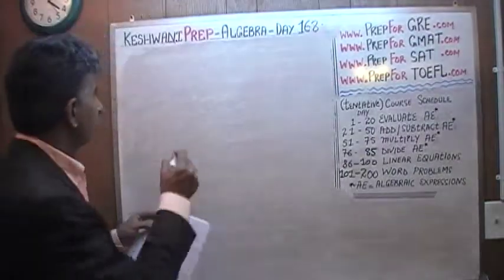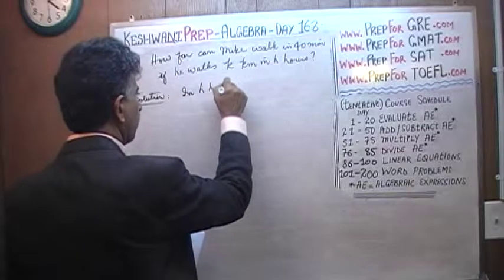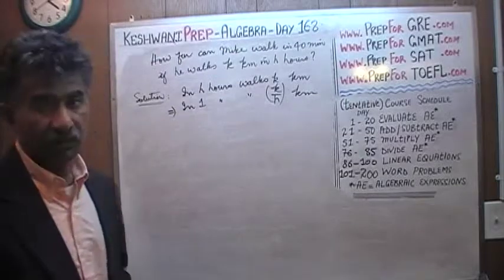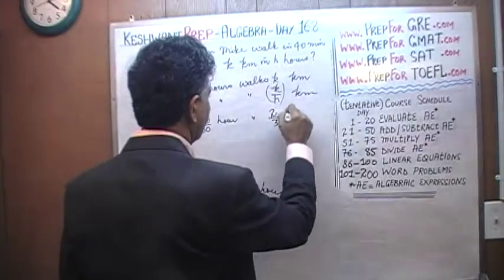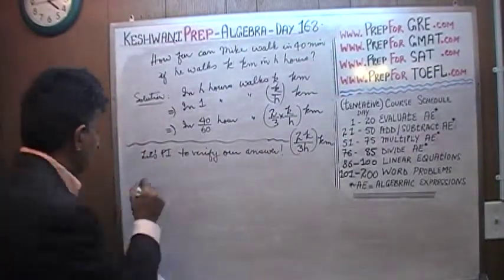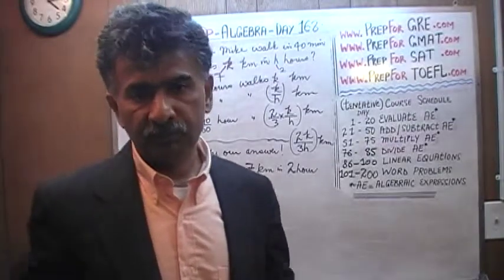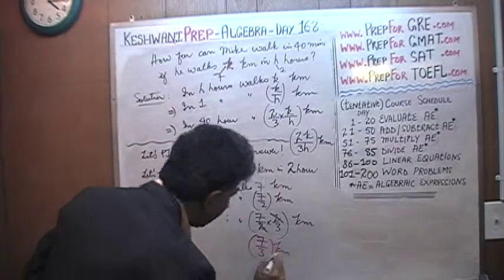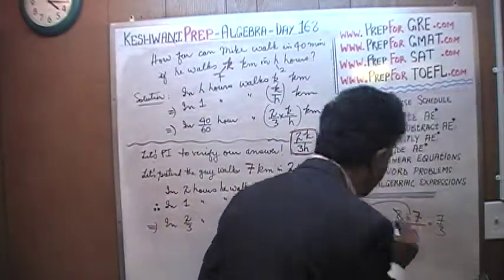Algebra Help Day 168 Word Problems - Prep Tutor via Skype - ACT, SAT, GRE, GMAT, TEAS, TOEFL